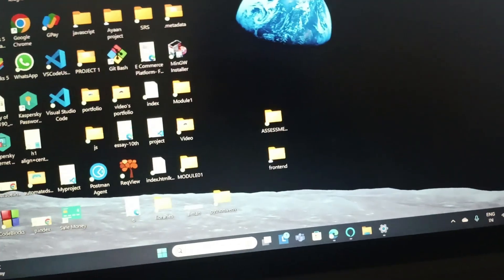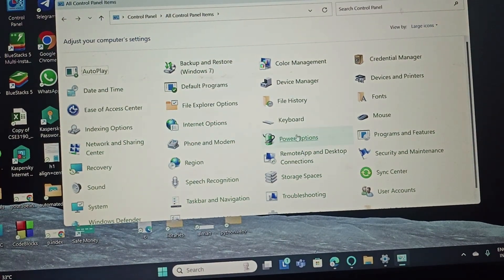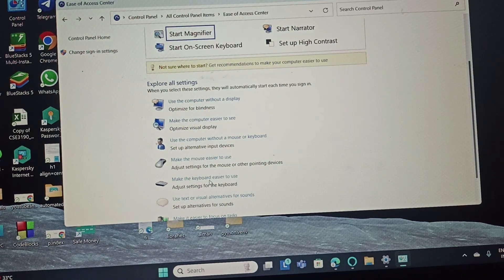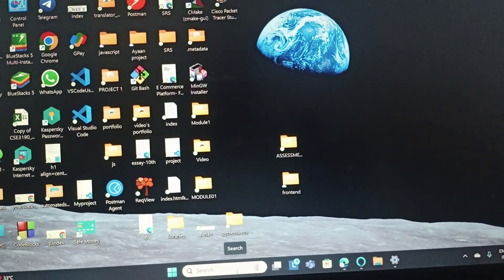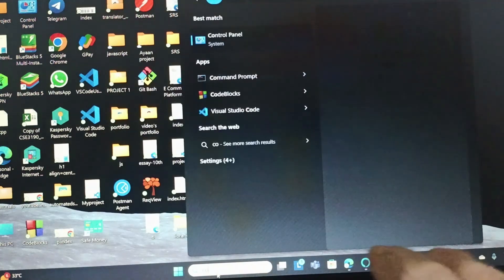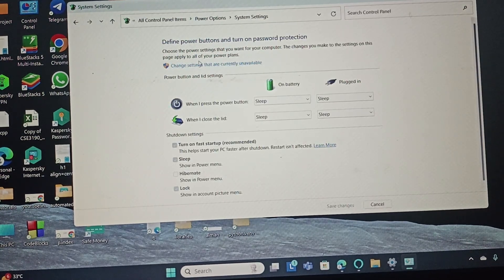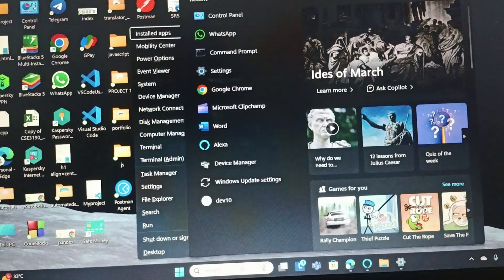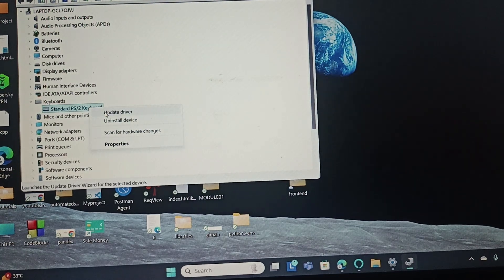How To Fix Lenovo Laptop Keyboard Locked How To Unlock Windows 11/ 10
Are You Struggling With A Locked Keyboard On Your Lenovo Laptop? In This Video, We Will Demonstrate How To Unlock Your Keyboard On Both Windows 10 And Windows 11 Systems. Our Easy-To-Follow Guide Will Walk You Through Various Troubleshooting Techniques, Including Keyboard Shortcuts And System Settings Adjustments. By The End Of This Video, You Will Have The Knowledge To Fix Your Keyboard Issues And Enhance Your Overall Computing Experience. Join Us As We Explore These Solutions And Empower You To Take Control Of Your Device.

0:00 Introduction
0:16 Fix1:- Use Shortcut Keys
0:33 Fix2:- Disable Filter Keys
1:09 Fix3:- Disable Fast Startup
1:45 Fix4:- Update Keyboard Driver